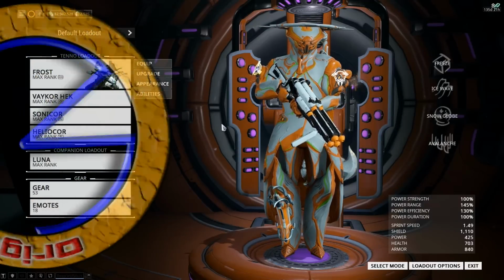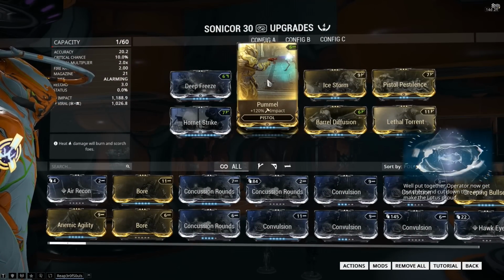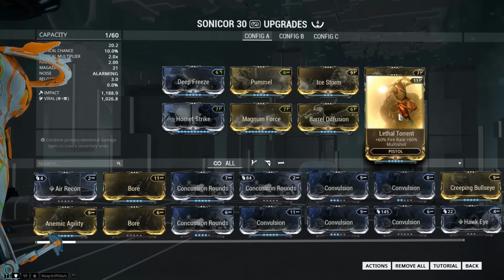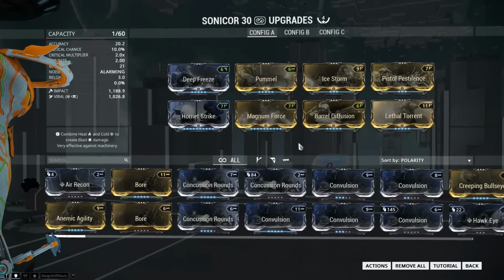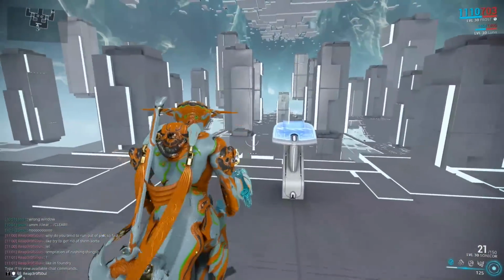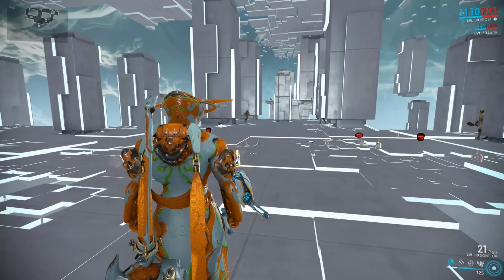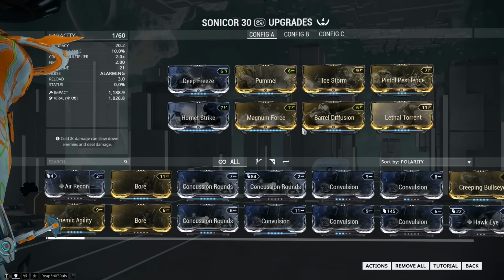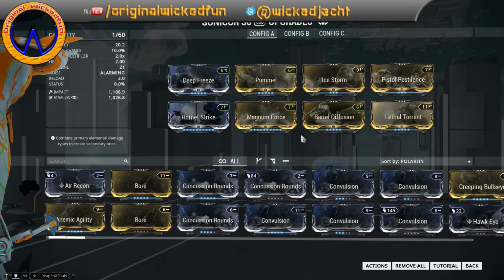Warframe - Sonicor status myth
People keep asking me to show my build and its honestly not that good and when i told someone i still had the D they asked why as its a 0% status weapon.

So i'm sick of the myth that this weapon sucks for elemental as i run it with elemental damage on it so putting this one to rest.